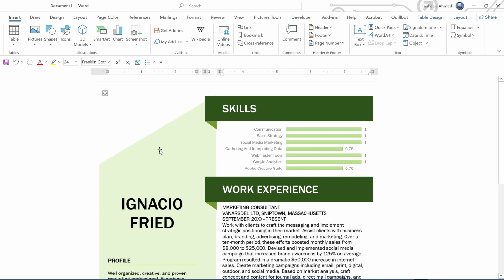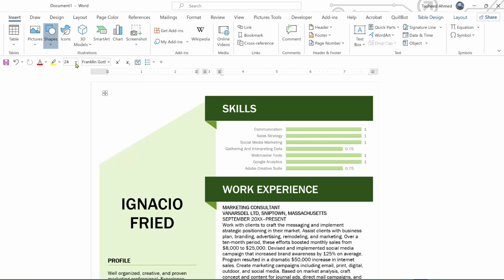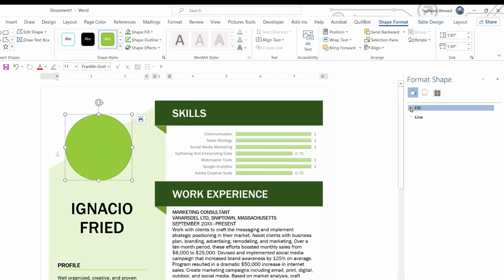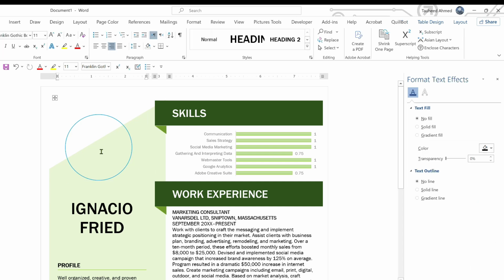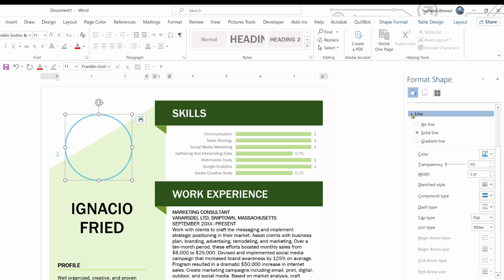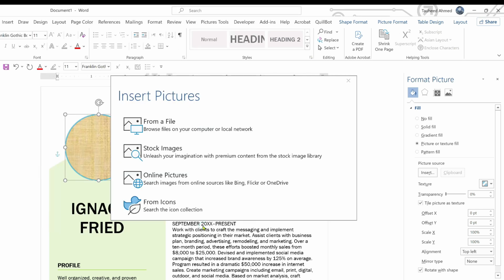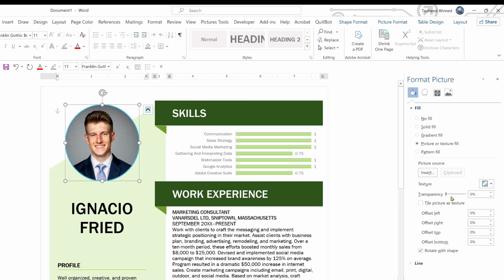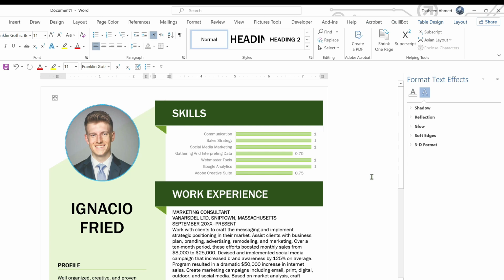how to insert image in resume in ms word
in this video i will guide you how to insert image in resume in ms word.